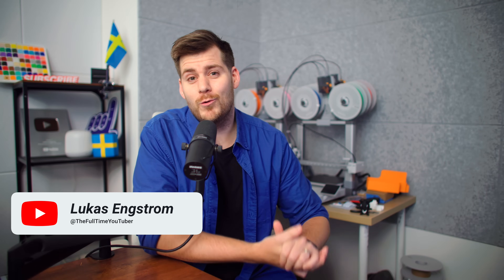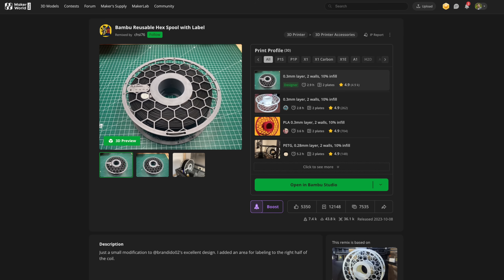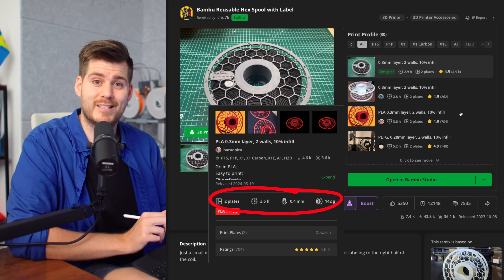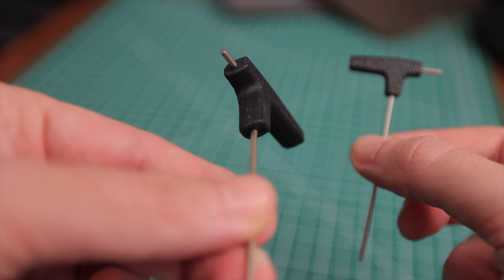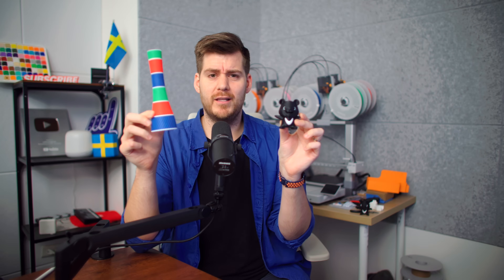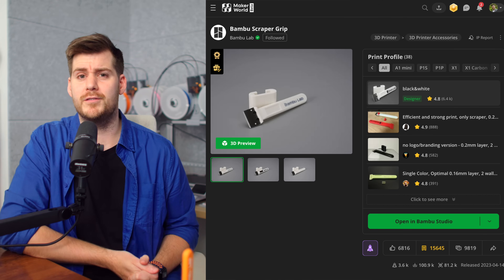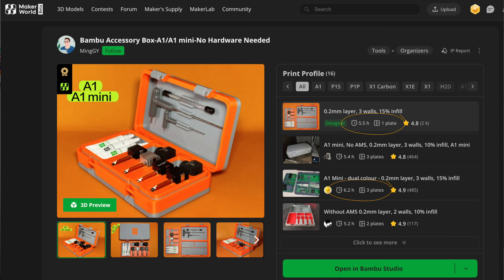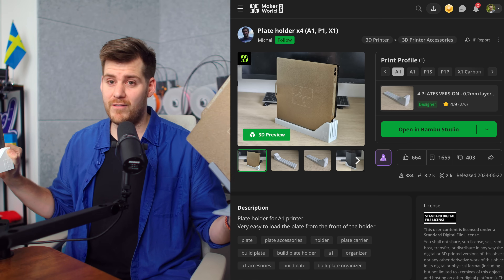TOP 9 BEST FIRST PRINTS For Bambu Lab A1/A1 mini! MUST-WATCH To Save Time And Money For Beginners!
Just got your brand new Bambu Lab A1 or A1 Mini and wondering what to print first? In this video, I’ll guide you through 9 of the BEST beginner-friendly prints that are not only fun and functional but will also help you understand your printer better and get the most out of your Bambu Lab from Day 1!

Whether you're new to 3D printing or just new to the Bambu ecosystem, this video will give you practical, high-impact models to print — plus I’ll introduce you to the most useful printing profiles to guarantee a successful first run.

00:00 Introduction
01:01 MakerWorld introduction
02:17 Printing profiles explained
05:24 Handles for Bambu Lab X1 and P1 hexagonal keys
06:23 Clean Tool A1 series
07:04 Compact poop bucket S (A1, A1 mini)
09:06 A1 Poop Bucket with scraper holder
09:43 Bambu Scraper Grip
10:17 Bambu Accessory Box-A1/A1 mini
11:39 Remaining filament estimator
12:28 Bambu Reusable Hex Spool with Label
13:22 Plate holder x4 (A1, P1, X1)
14:27 Channel updates!
15:51 Membership updates

🛠️ My Top 9 Must-Print Models:
Handles for Bambu Lab X1 and P1 hexagonal keys